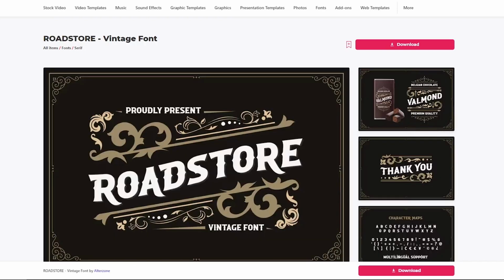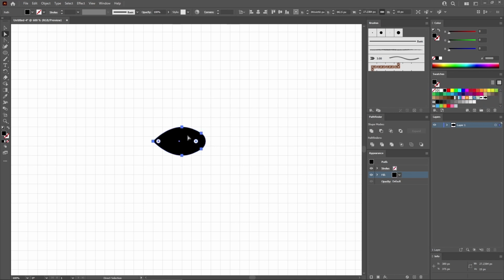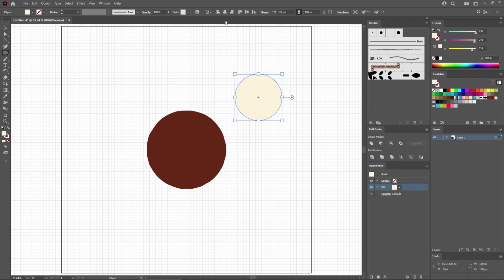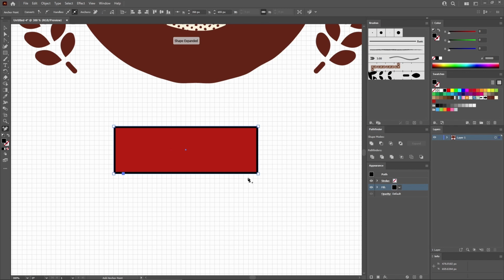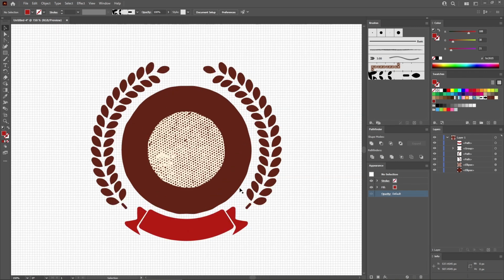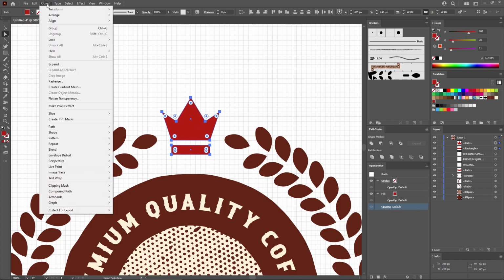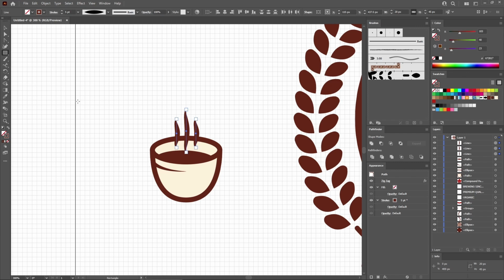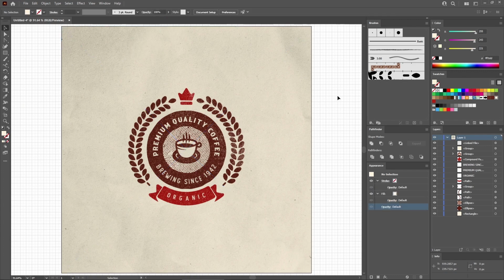How to Design a Vintage Circular Logo in Illustrator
In the following tutorial, you will learn how to make a vintage logo in Illustrator using vector shapes, a pattern brush, textures, and text.

00:00 - Introduction
01:10 - Set up a new document
02:23 - Create a pattern brush
05:12 - Save a vintage pattern
06:18 - Create the round logo shapes
09:40 - Create a ribbon design
13:27 - Add the text on a path
16:02 - Create the crown icon
17:30 - Create the coffee cup design
22:05 - Create the background
22:30 - Overlay some textures
23:32 - Outro

Read more on How to Design a Vintage Circular Logo in Illustrator on Envato Tuts+

Envato Tuts+
Discover free how-to tutorials and online courses. Design a logo, create a website, build an app, or learn a new skill